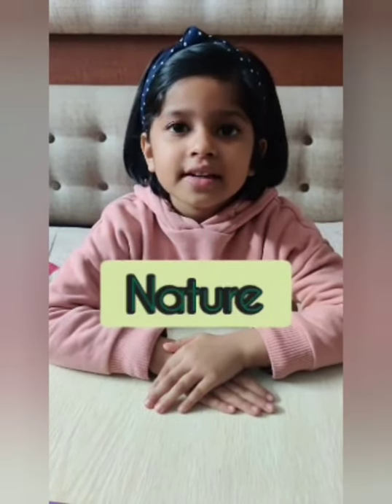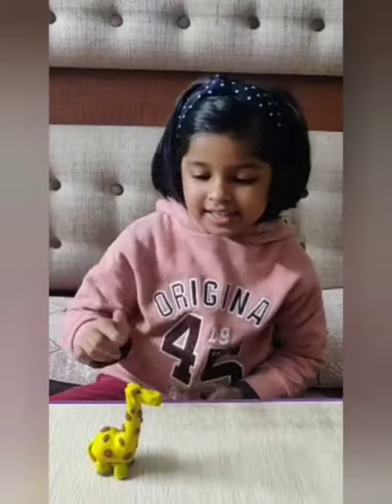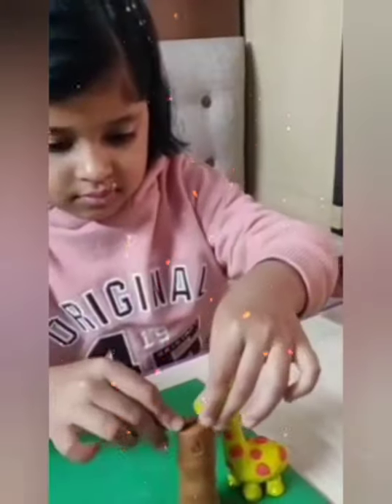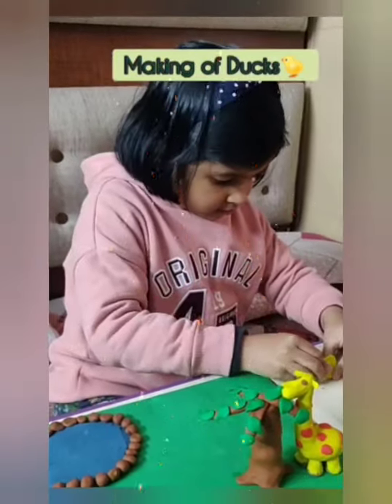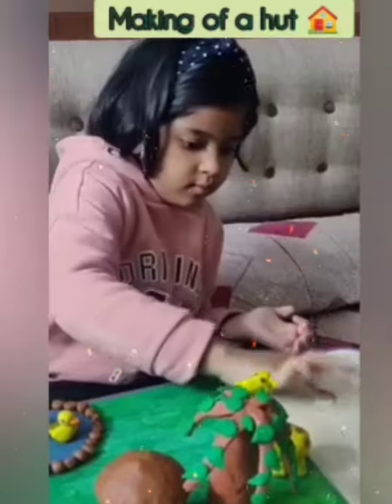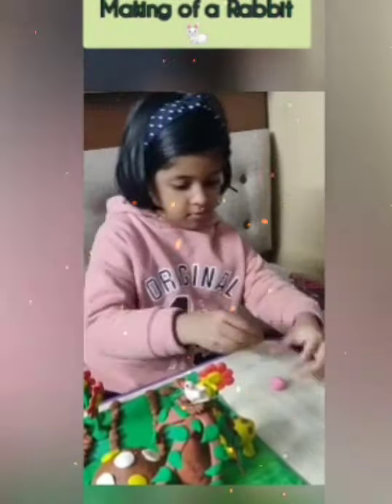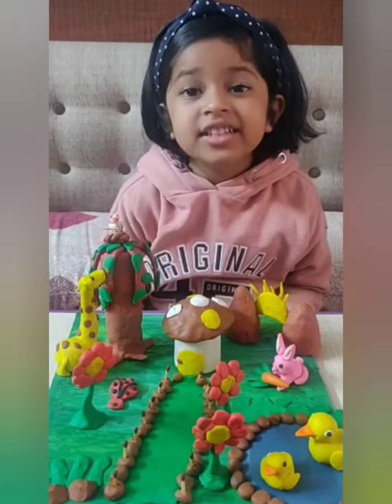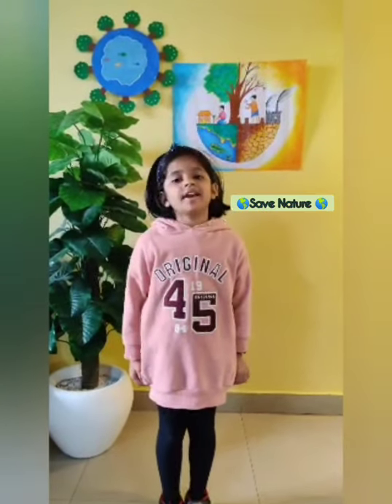Pranaya Agrawal of MVN School, Sector-17 shines at Blooms Of Spring 2021 in Clay Modelling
Pranaya Agrawal, Grade -KG of MVN School, Sector-17, Faridabad shines at Blooms Of Spring 2021 held at DAV Public School, Sector-14, Faridabad by bagging the SECOND POSITION in Clay Modelling.